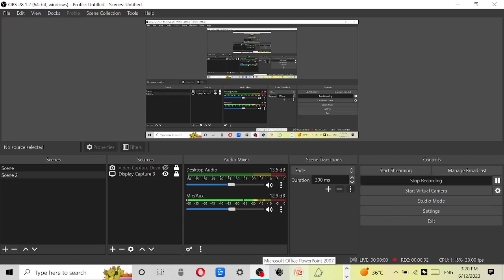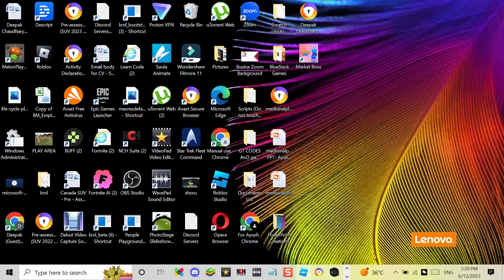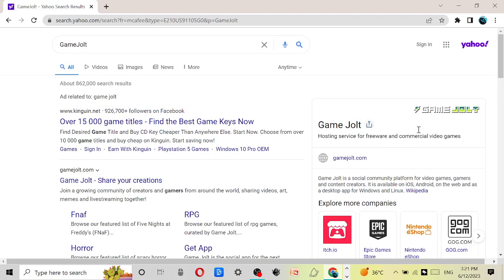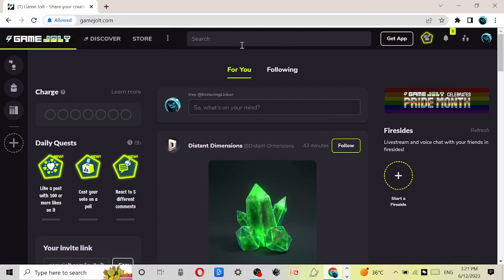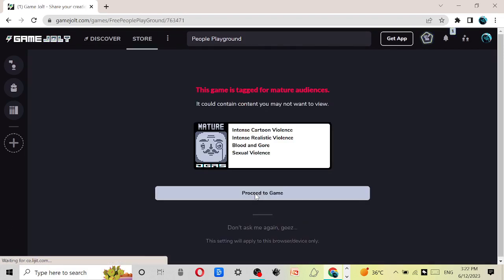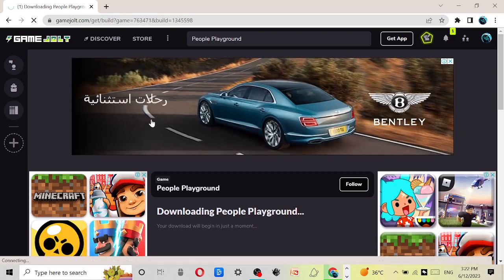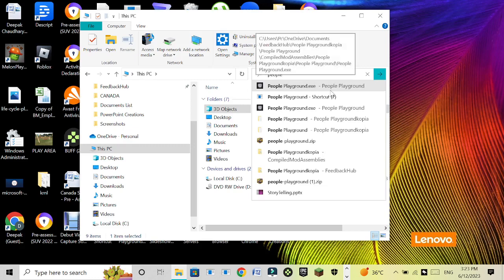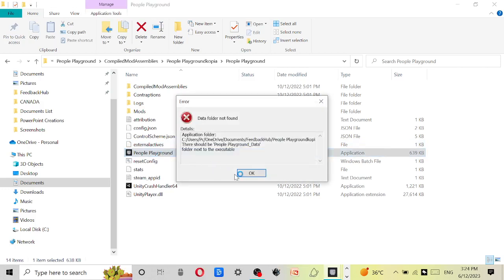How to Download People PlayGround ( 2023 Not from steam)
Heres how to get people playground not from steam